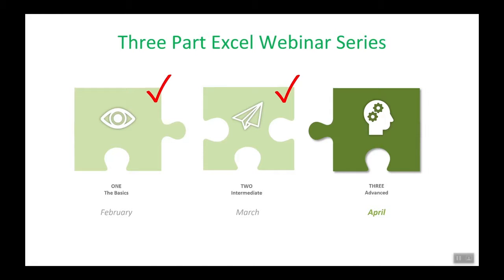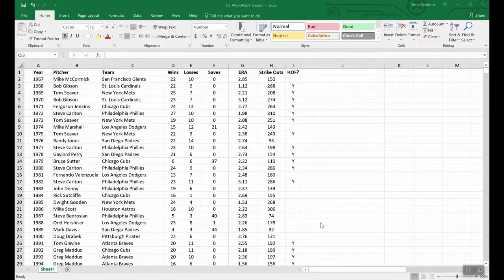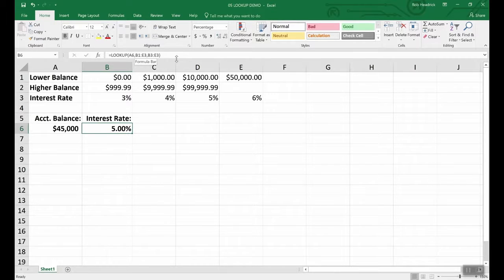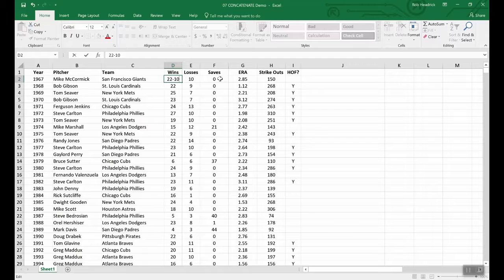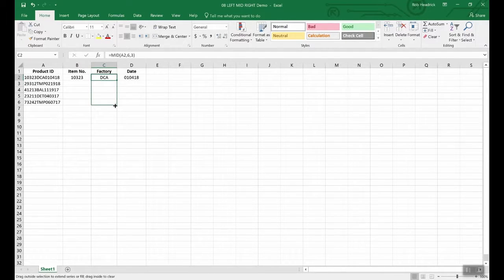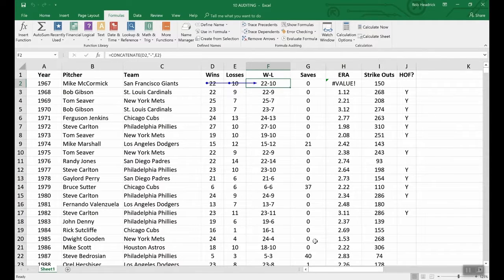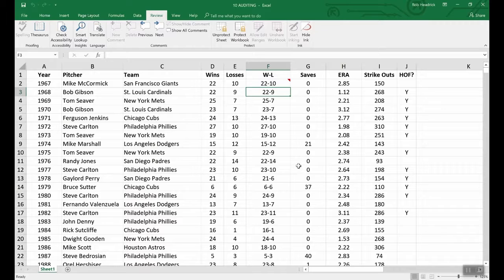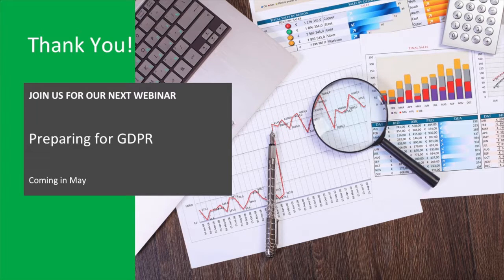Excel Like a Pro - Part 3 | CTECH Consulting Group